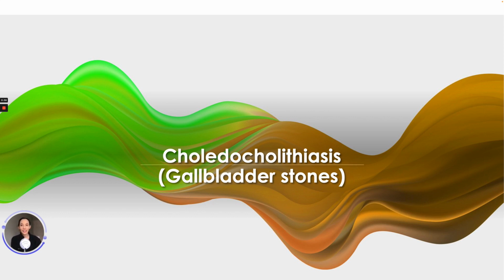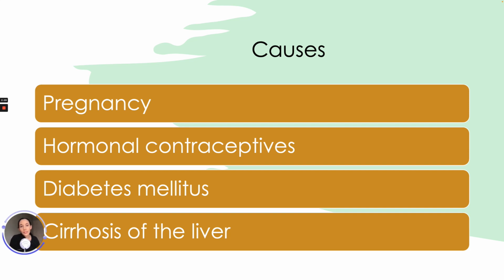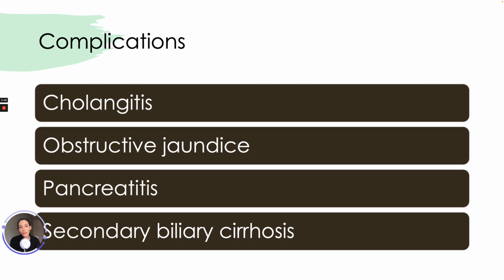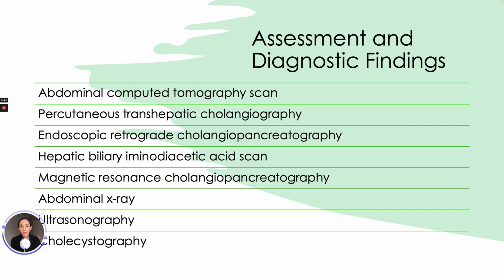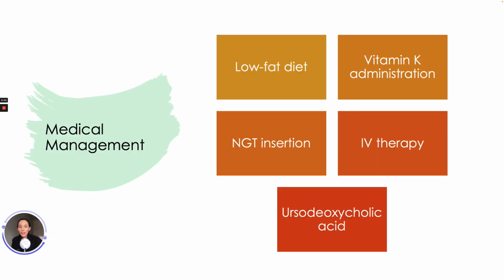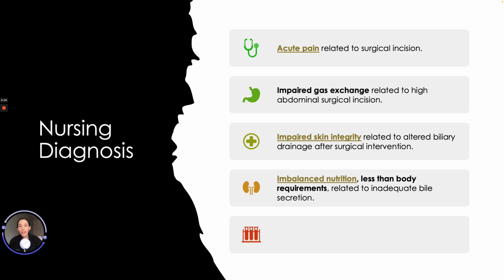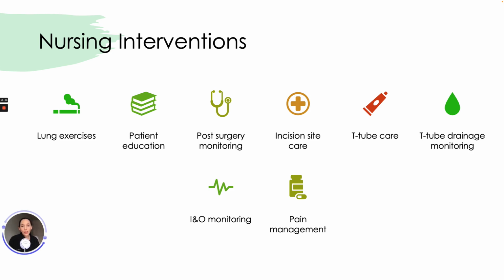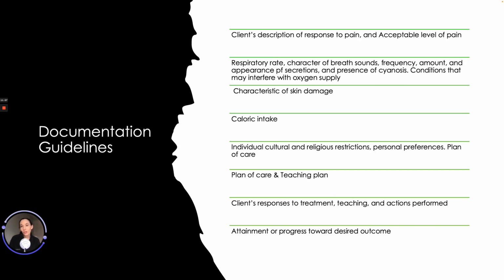Bile Duct Stones | Medical Surgical Nursing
Bile Duct Stones overview for nursing students. Key concepts you need to know for Medical Surgical Nursing Course, and passing NCLEX.

00:00 Bile Duct Stone
00:52 Pathophysiology
02:13 Causes
02:41 Clinical Manifestations
03:20 Complications
04:05 Assessment and Diagnostic Findings
06:10 Medical Management
06:35 Surgical Management
07:23 Nursing management
08:26 Diagnosis
08:42 Nursing Interventions
10:04 Evaluation
10:25 Discharge and Home care
11:05 Documentation

WHO AM I:
Hi Friends,